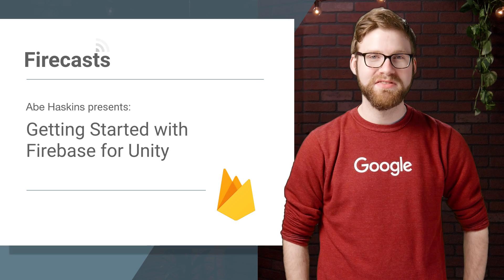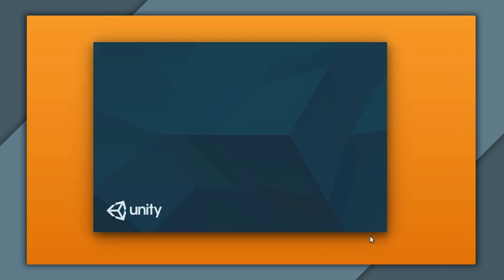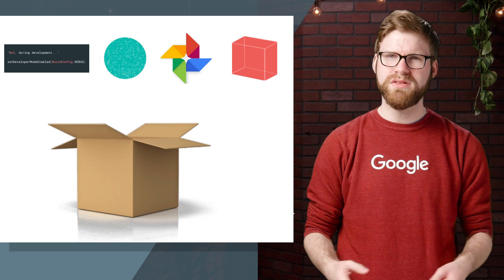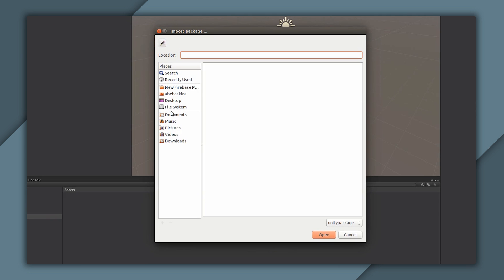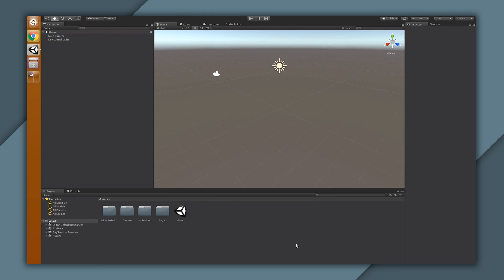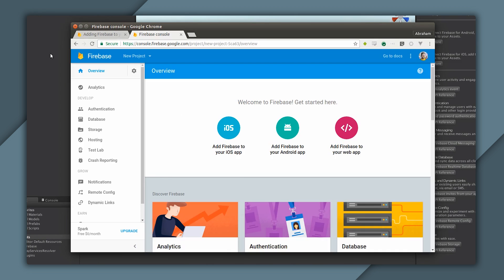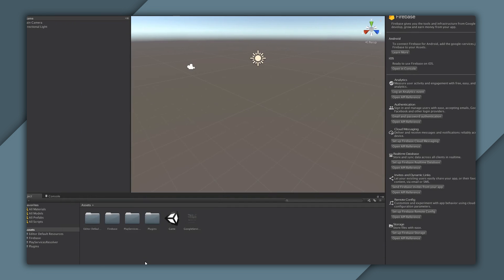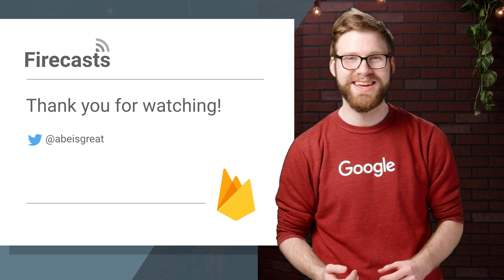[OUT OF DATE] Getting Started with Firebase for Unity - Firecasts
Read the Games documentation And check out the "Get Started with Game Development Using Firebase" documentation

Want to get started using Firebase with the Unity game engine? Abe helps you get started in this video.